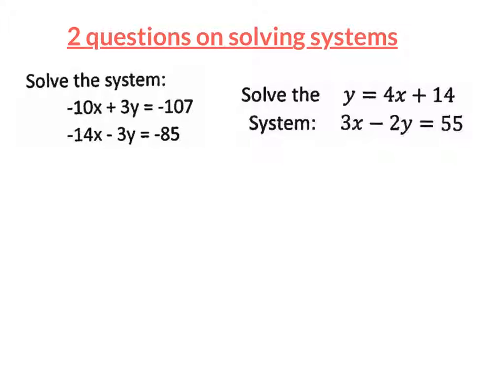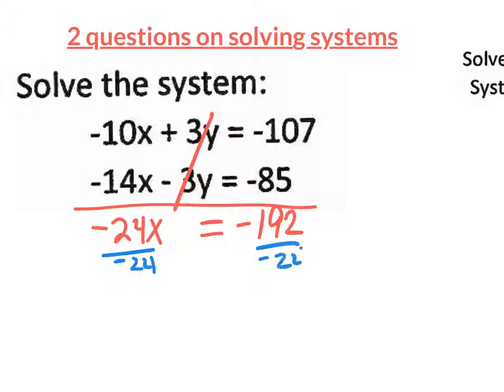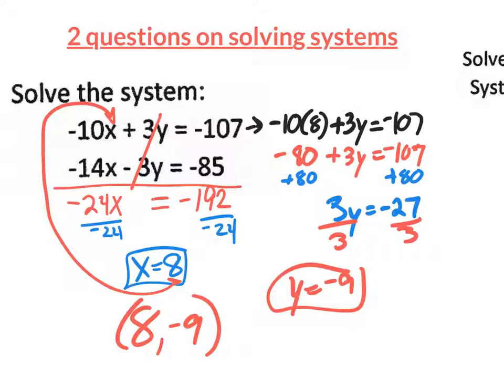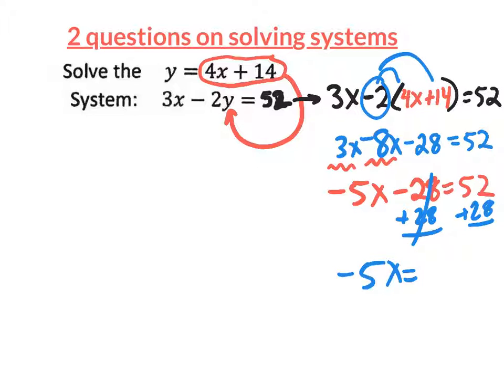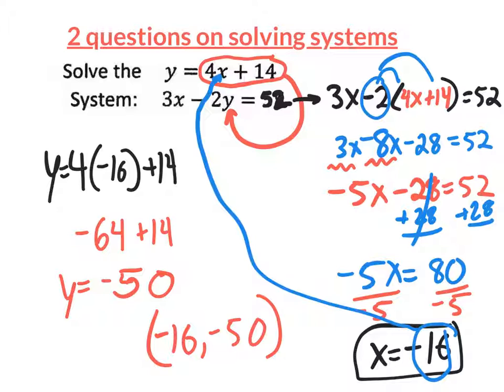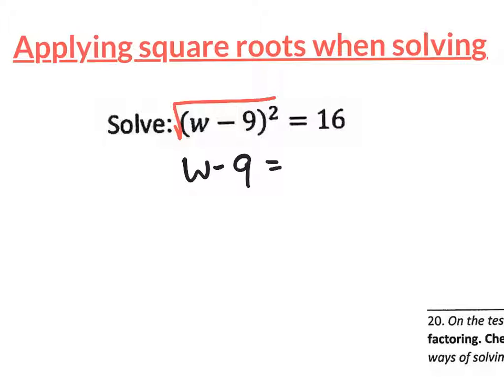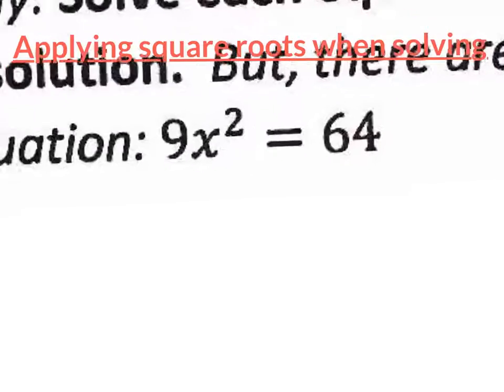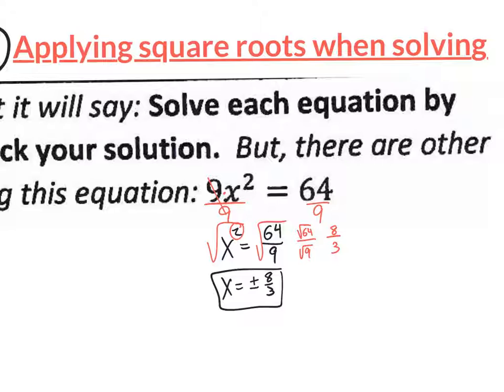Alg 1 spr. Final 2018 solving systems & applying square roots